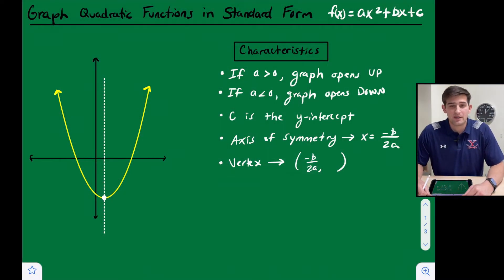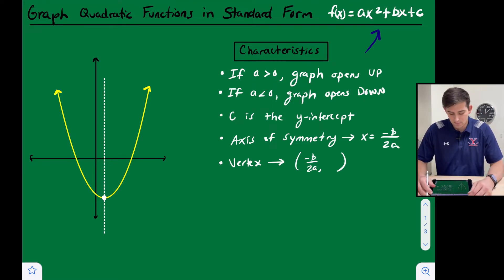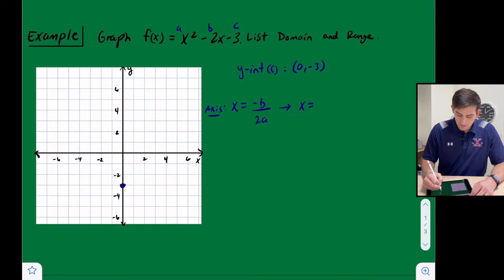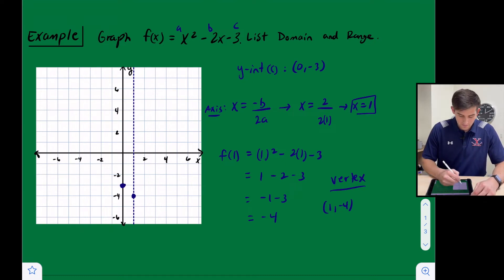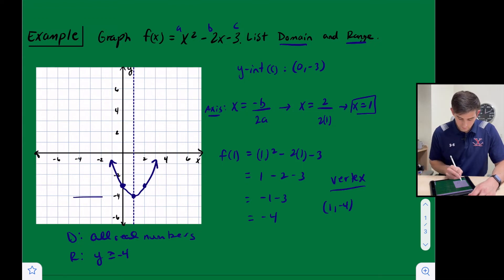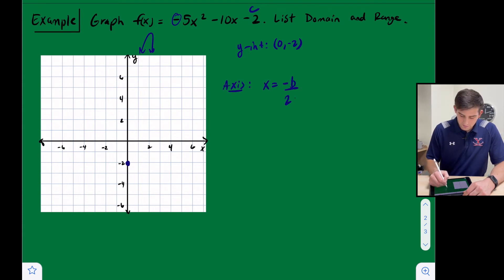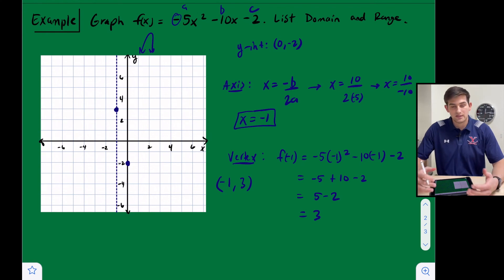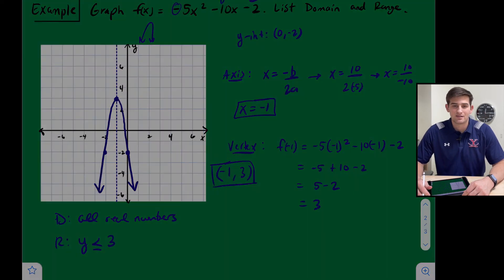Graph Quadratic Functions in Standard Form f(x) = ax² + bx + c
Quadratic functions written as f(x) = ax² + bx + c are written in Standard Form. Learn how to graph Quadratic Functions in this form.